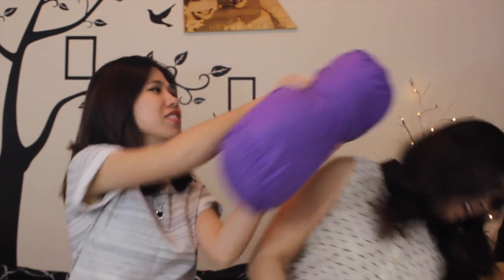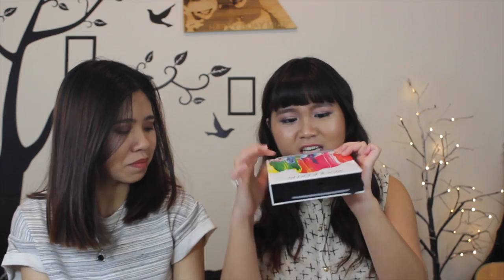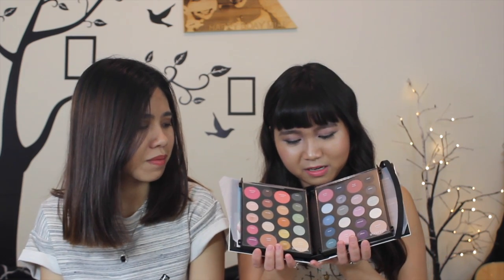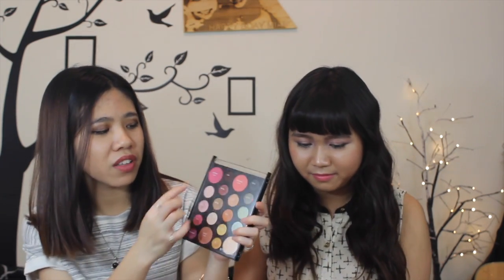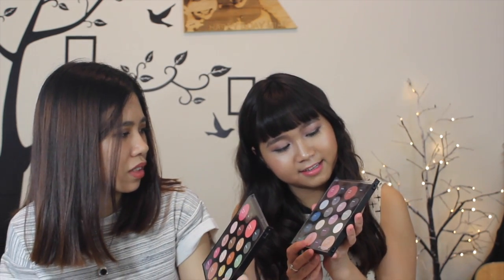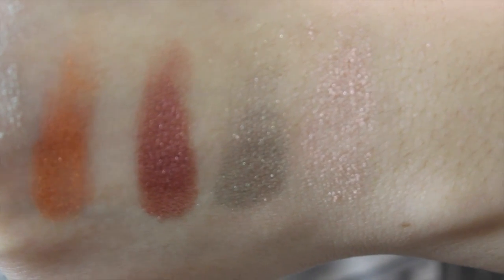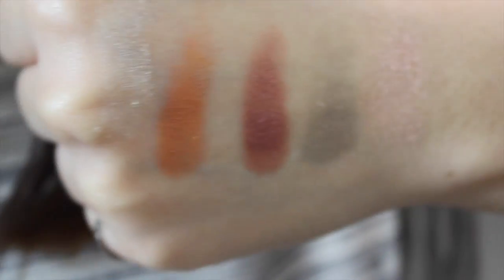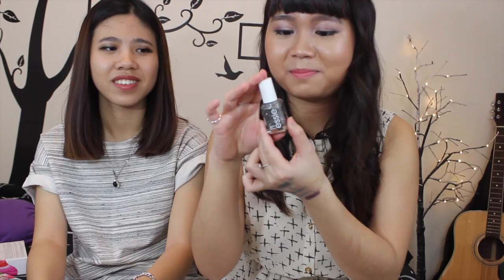Fav' Christmas's shopping- Smash box ft Kat Von D Lolita Duo Lipstick